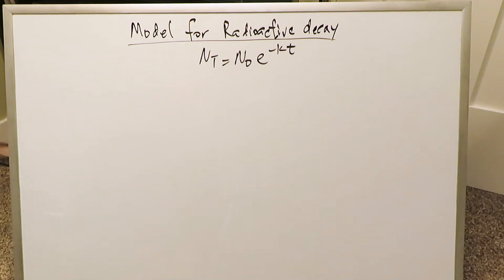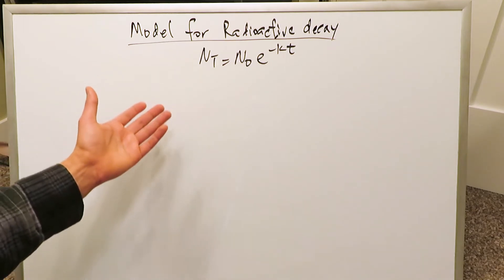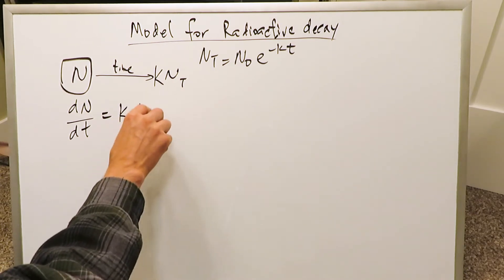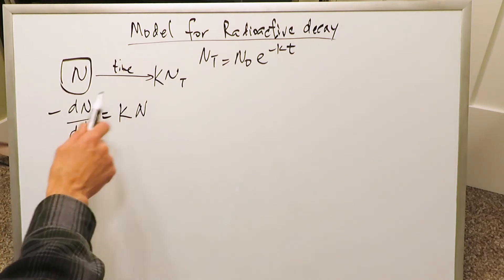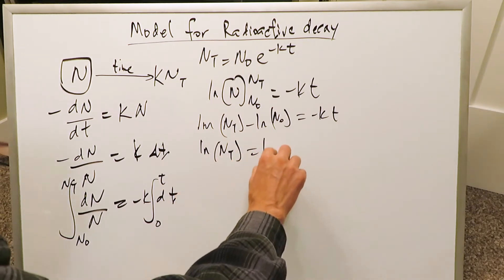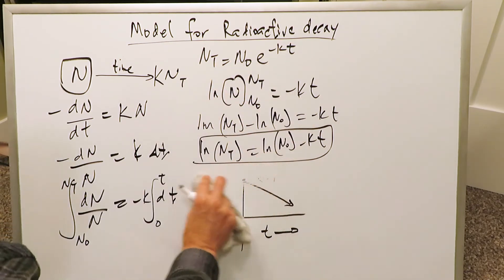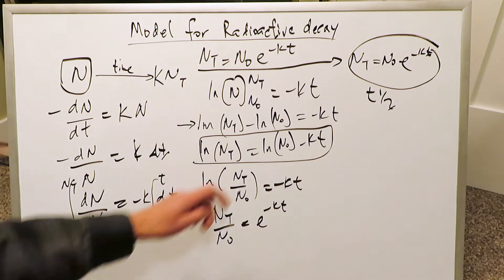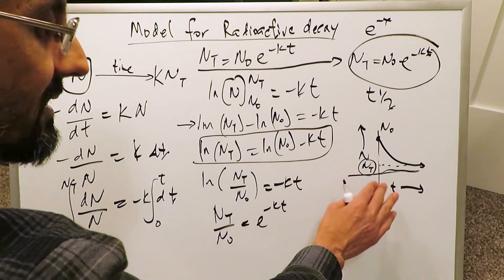Radioactive Decay Model (Derivation & Application)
Examine the derivation of the nuclear decay & half-life equations and relevant math questions (skip to time 8:32 for problem applications) related to half-life, carbon dating and nuclear decay. All this is applicable to mathematics and routinely seen in first year Calculus course in terms of word problem questions.